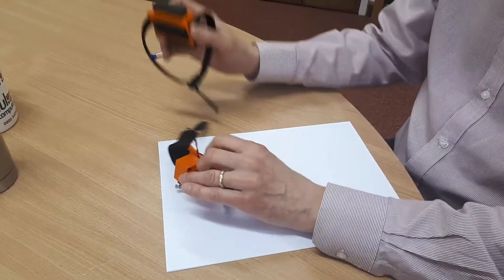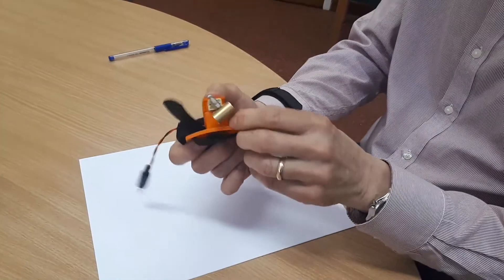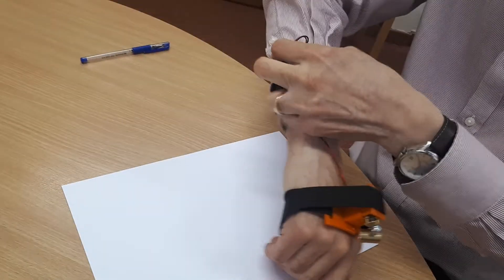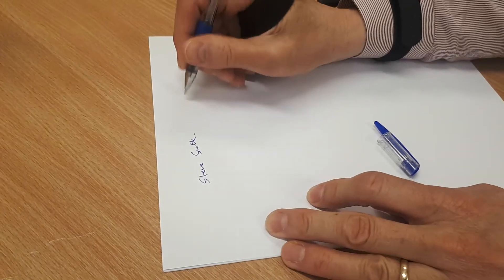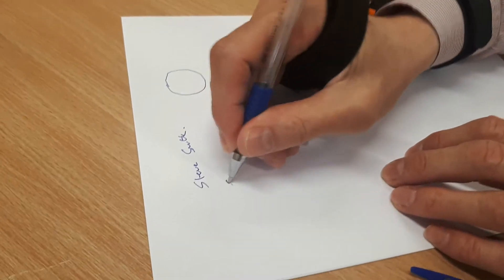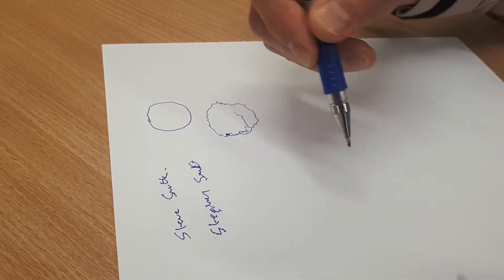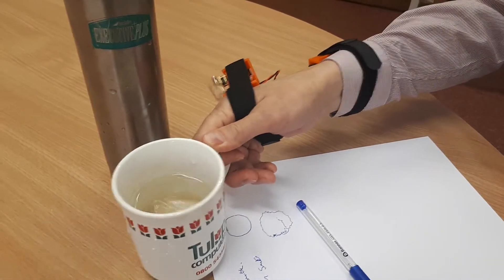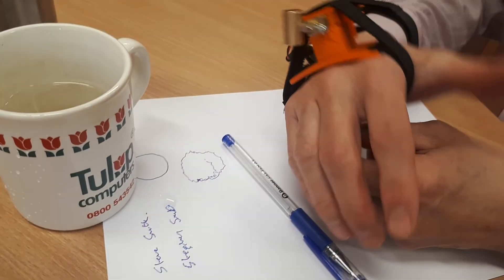Inducing Tremor for Automated Assessment of Parkinson's Disease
Professor Stephen Smith's research looks at automated assessment of Parkinson’s disease and other neurodegenerative conditions. Here, he demonstrates a device designed to induce a Parkinson's-like tremor.